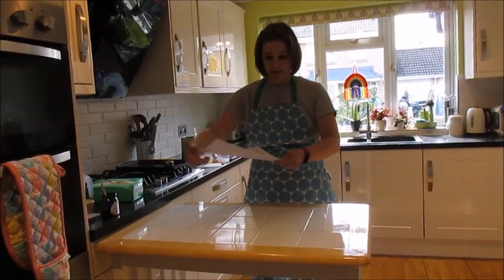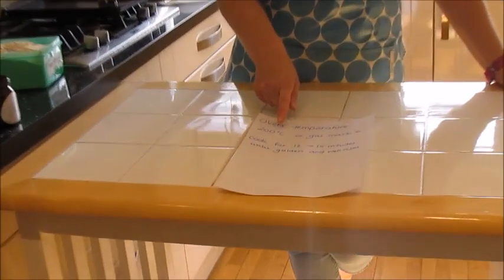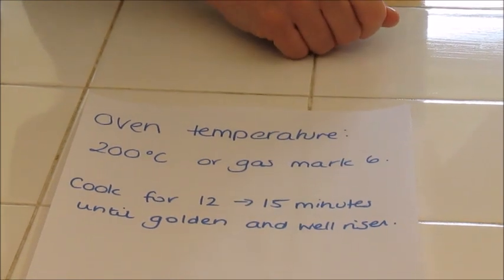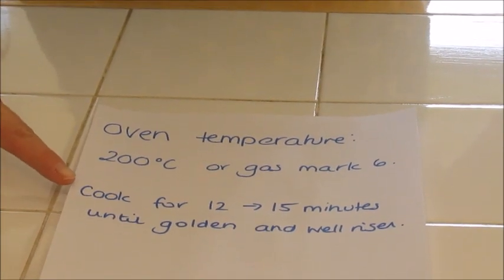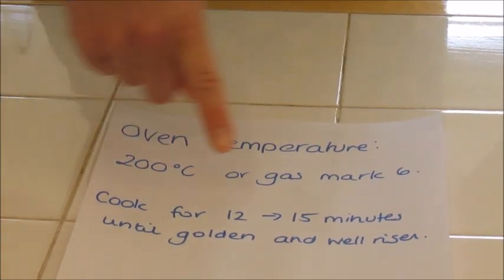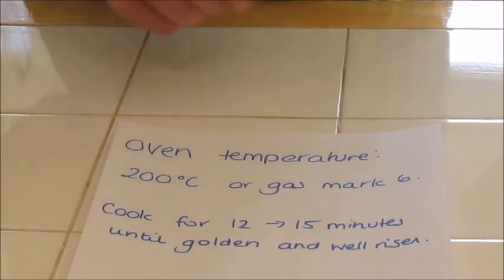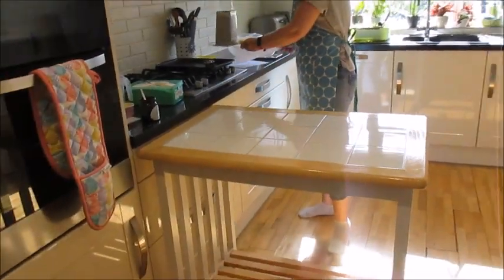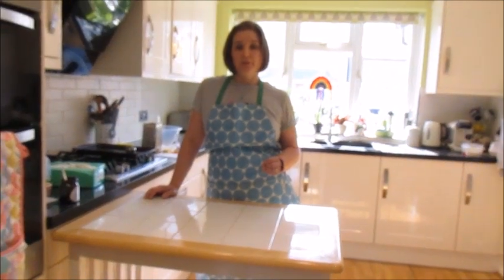Demonstration of savoury scones to help make a timeplan